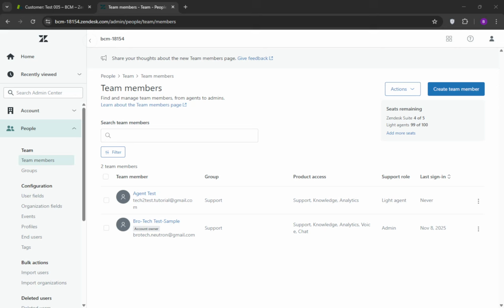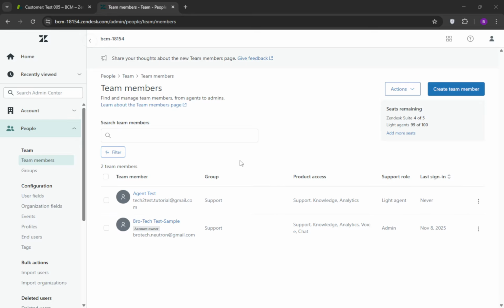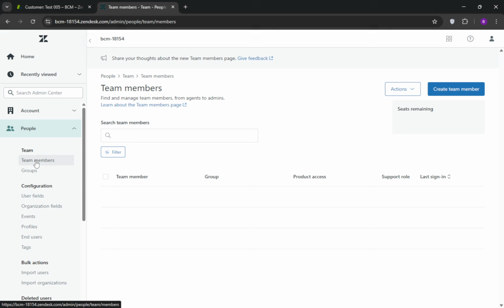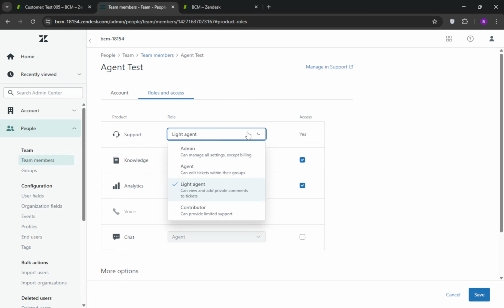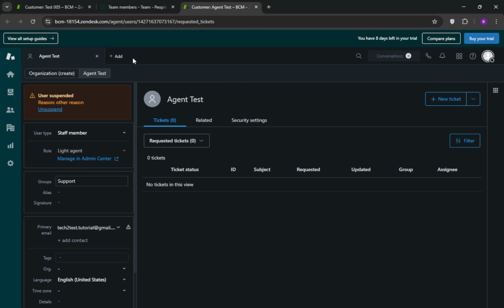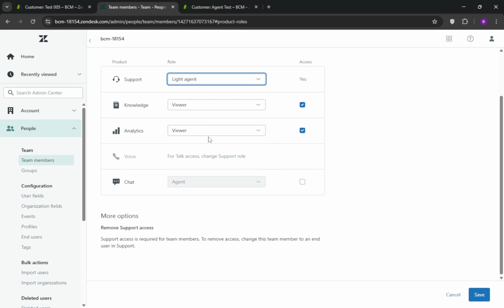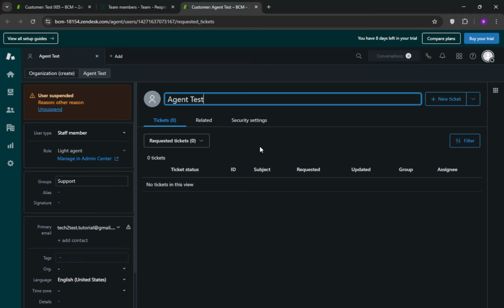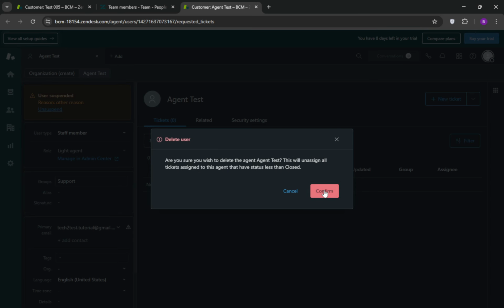How to Remove an Agent in Zendesk [2026 Guide]